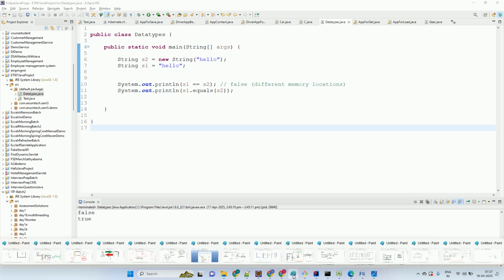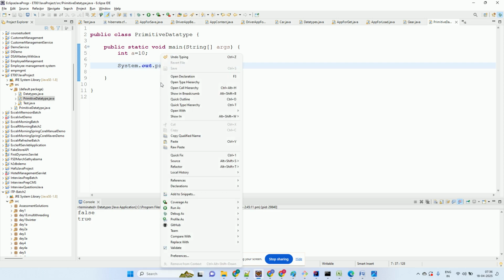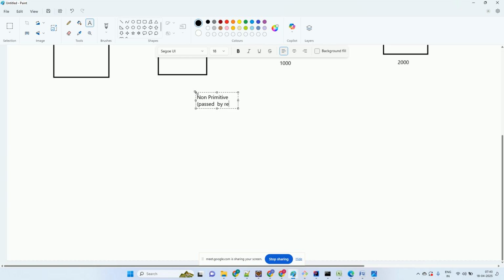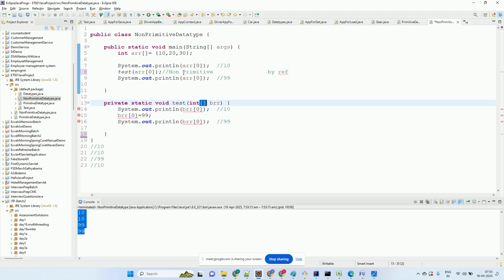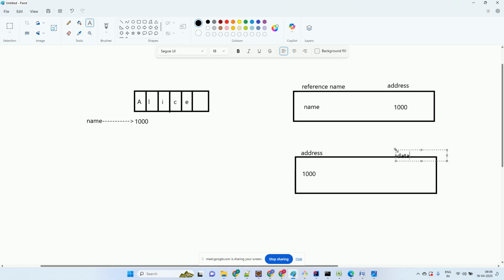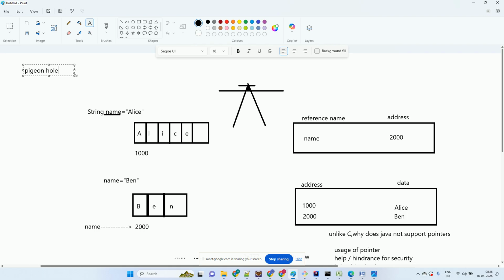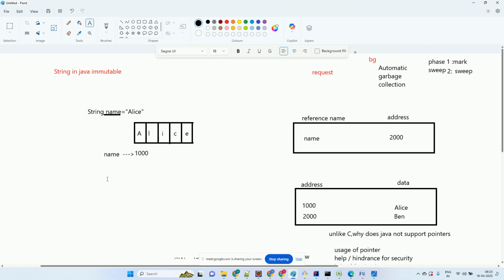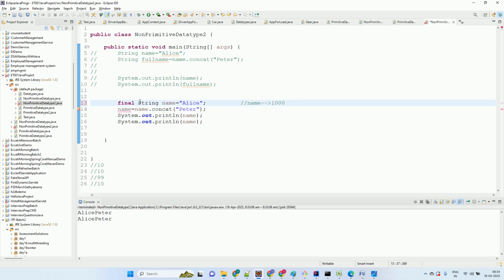FSD Batch ET001 - Day 4 Call By Value, Call By Ref, Mutable property of String